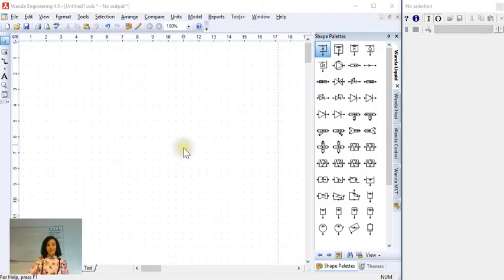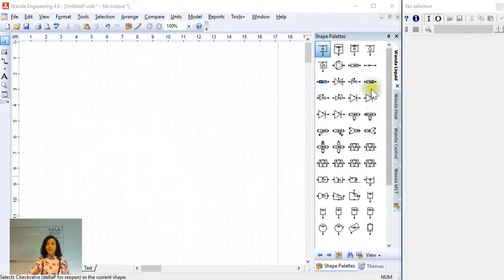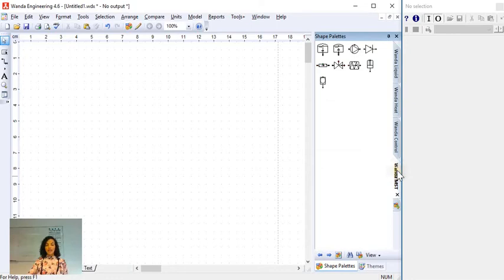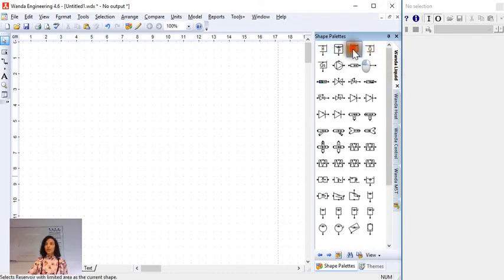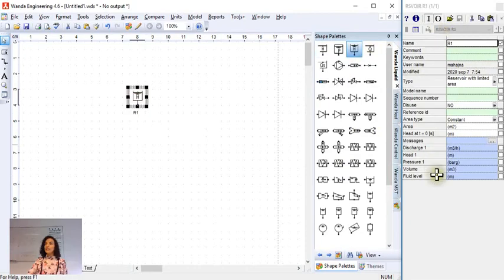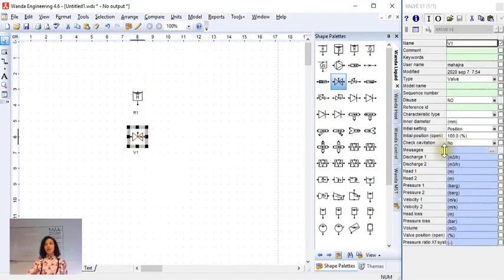WANDA Tutorials - 1. Graphical User Interface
In this video we demonstrate the general use of the Graphical User Interface of WANDA.